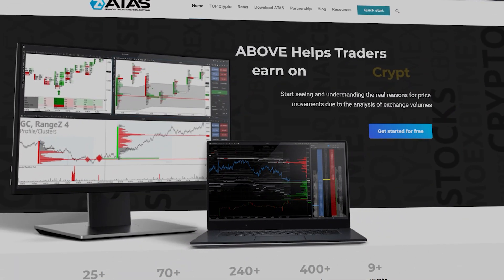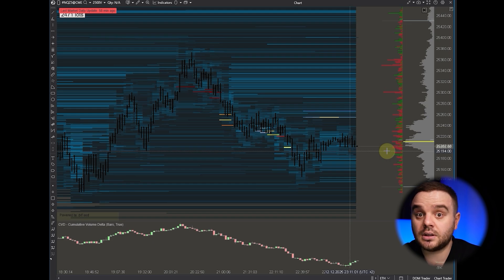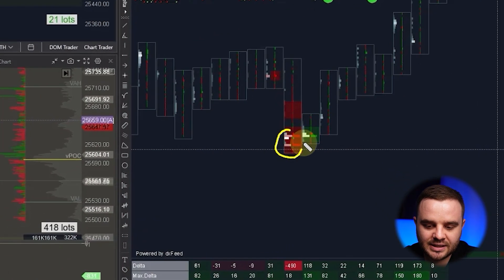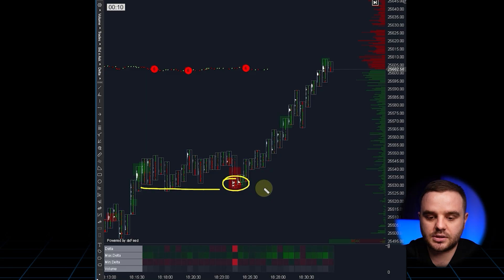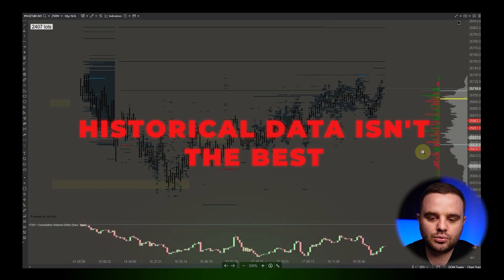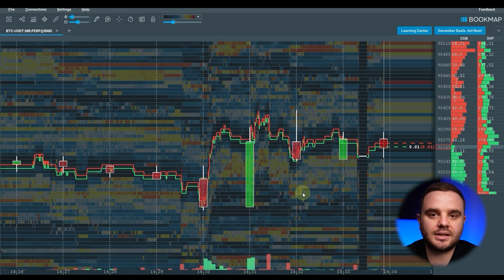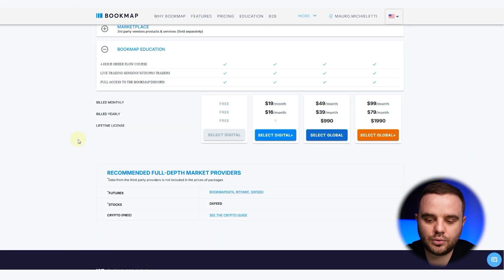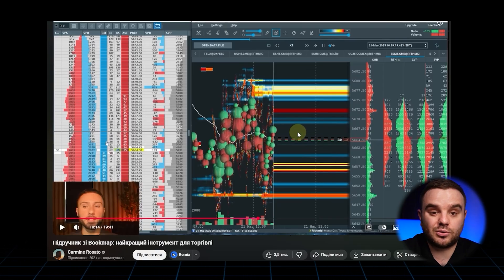BOOKMAP VS ATAS: which is better to analyze Limit Order?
Get up to $30,050+ in Welcome Rewards as our partner

Timesmaps:
00:00 - Introduction
00:20 - How to add a DOM Heatmap in ATAS?
00:35 - ATAS Heatmap settings walkthrough
01:05 - Why I use ATAS for order flow trading?
01:25 - Real trade example based on a significant limit order
02:40 - Why are limit orders alone not enough?
03:35 - Major downside of ATAS
04:00 - Trading day example with historical data (ATAS)
04:25 - Bookmap advantages
04:55 - How I use Bookmap (and why not as a main platform)?
05:25 - Is Bookmap worth paying for additionally?
06:00 - Example of professional Bookmap usage
06:30 - ATAS vs Bookmap: final comparison